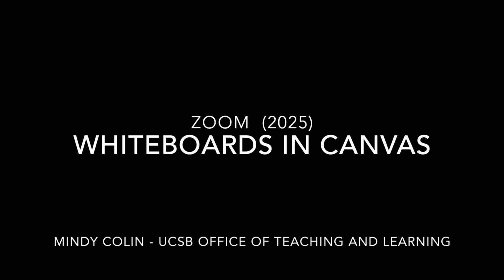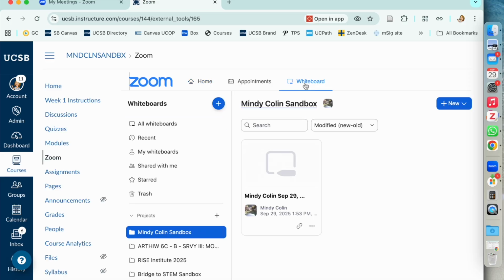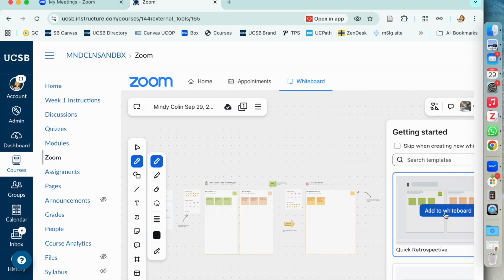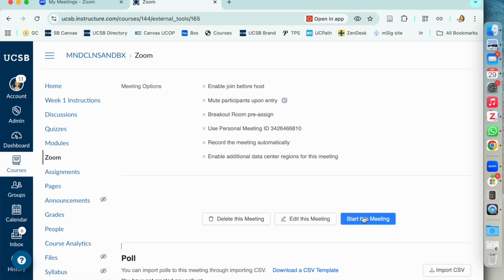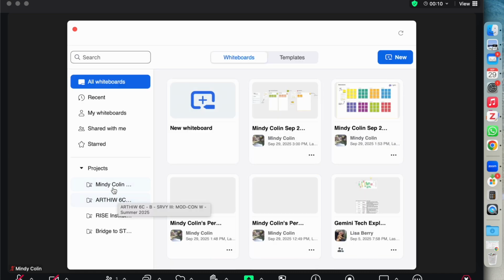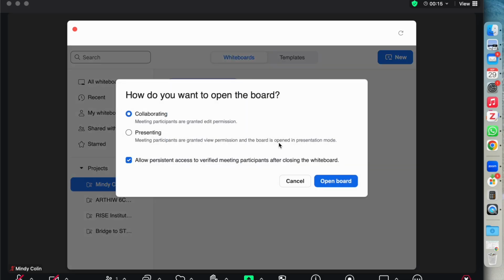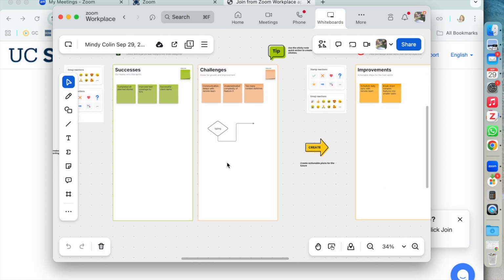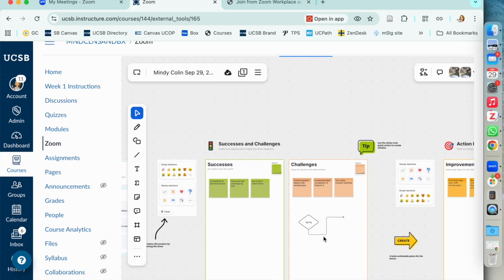Zoom Whiteboard in Canvas (2025)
How to integrate Zoom Whiteboards into your Canvas course.
1. Add Zoom to your Course Menu in your Canvas navigation settings.
2. Add a whiteboard directly in the Zoom integration within Canvas.
3. Open Zoom and use the whiteboard with your students.
4. Close Zoom and continue using the whiteboard asynchronously with students.